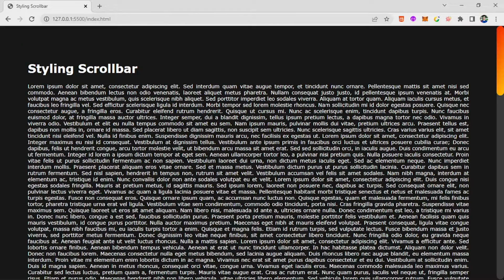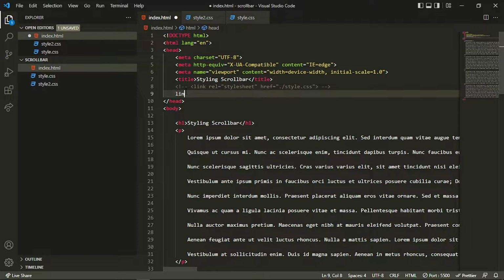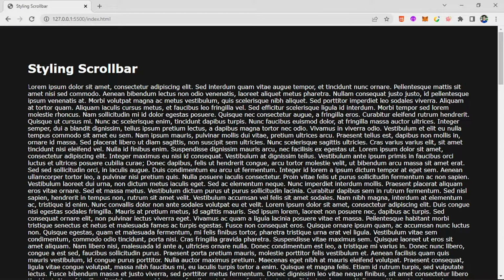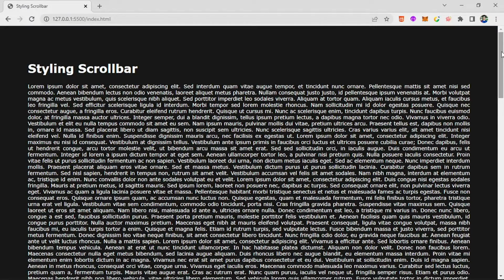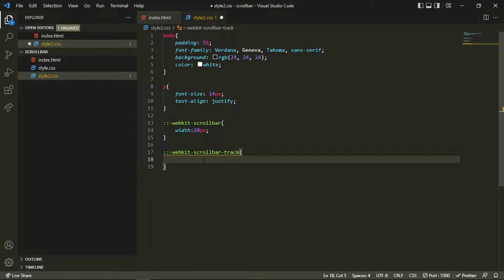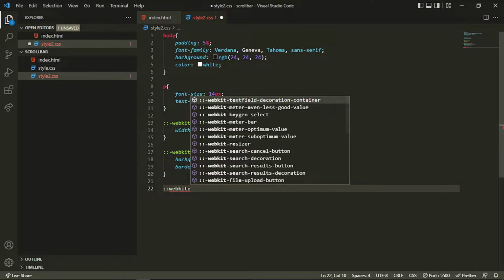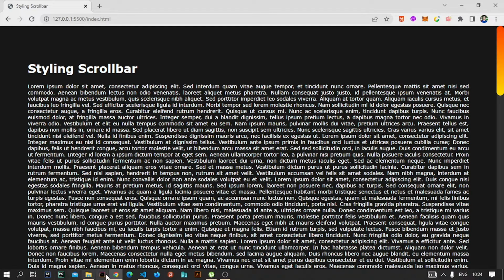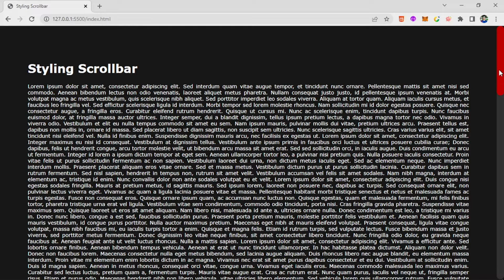How To Create Custom Scrollbars using Webkit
In this video, you'll learn how to create custom scrollbar using Webkit.